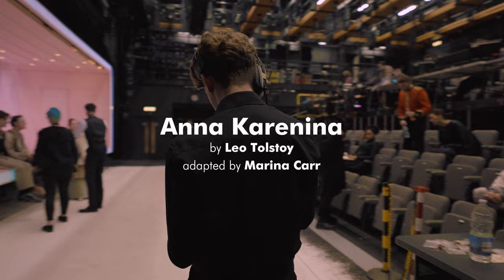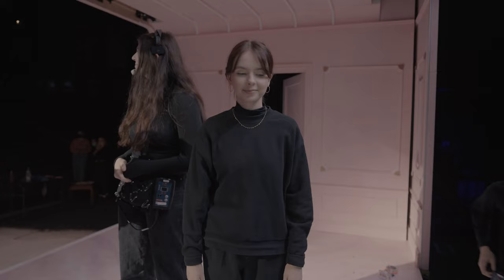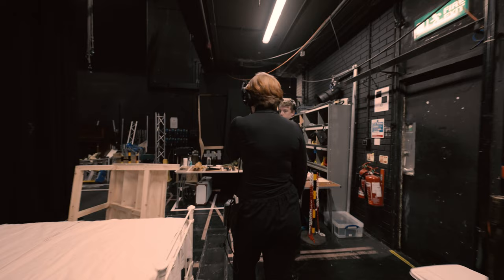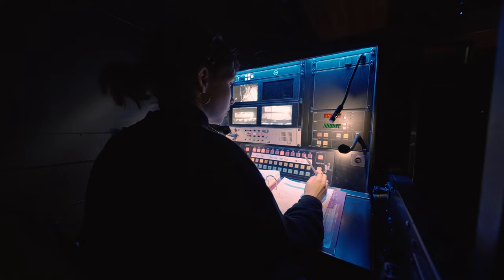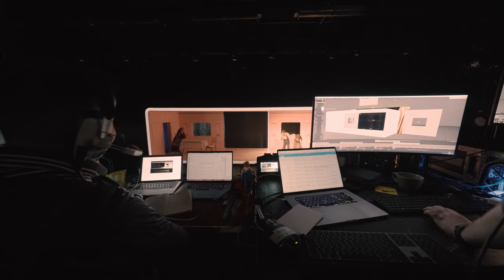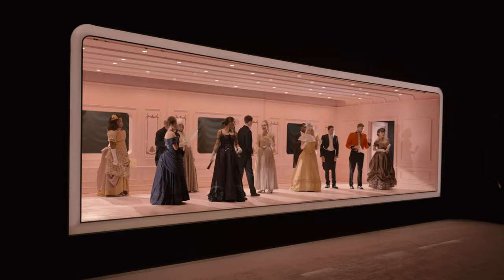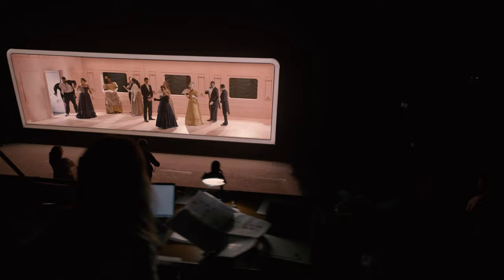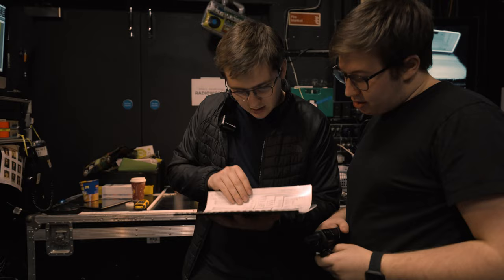Stage Managing a Guildhall Drama Production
"You always can learn something from someone else. So whether that be somebody who this is their first show in a theatre or it's somebody who has got 30 years of experience, with the creative teams that come in, you can learn something different from every single person on the production and that will make you a better person ready for your next show."

Stage Manager Kate Buxton, Deputy Stage Manager Emma Peace and Assistant Stage Managers Tom Licence & Beri Valentine share what it's like to work in the Stage Management team on a Guildhall production, what their roles involve and what they enjoy about working on productions at Guildhall.

Find out more about this production of Anna Karenina, which is available to watch free and on demand from 9-16 December 2021

Anna Karenina
by Leo Tolstoy
Adapted by Marina Carr

Derek Bond - director
Amy Jane Cook - designer
Jamie Platt - lighting designer
Dyfan Jones - composer/sound designer
Lucy Cullingford - movement director
Dan Light - video designer
Yarit Dor - fight & intimacy director
Jonathan Chan - assistant lighting designer
Emmy Briggs - assistant director

Cast

Anna Karenina – Annie Cordoni
Alexei Karenin – Tom Coleman
Grisha/Seryozha – Connor Porter

Princess Sherbatsky – Lois Pearson
Prince Sherbatsky – Jonny Burman

Dolly – Ema Cavolli
Stiva Oblonsky – Samuel Armfield
Tanya/Women 2 – Sarah Slimani
Masha/Women 1 – Amma-Afi Osei
Doctor/Ambassador/Vanya – Aaron Gill
Nikolai Oblonsky – Séamus McLean Ross

Kitty – Anabella Jennings
Kostya Levin – Kishore Walker

Countess Vronskaya – Boni Adeliyi
Alexei Vronsky – Matthew Broome
Countess Nordston – Julé Michelo
Princess Myakhaya – Maisie Ayres
Tushkevich – Tyreke Leslie
Countess Lydia – Sesley Hope
Dance Master/Turovtsyn – Diyar Bozkurt

Betsy/Dance Captain – Laura Euler-Rolle
Betsy’s Husband – Jake Dunn
Ambassador’s Wife/Assistant Dance Captain – Frankie Hart

Matvei – Tyler-Jo Richardson
Ignat – Os Leanse
Nanny – Isobel Fairchild

Production Team

Construction Manager
Charlotte Cross

Scenic Carpenters
Mary Deakes
India Mills

Assistant Carpenters
Issy Jordan
Finley Wellspring

Costume Supervisor
Amy Hill

Wardrobe Manager
Olivia Hilton-Foster

Costume Assistants
Jack Garner-Greene
Sophie Presswell

Production Electrician
Adi Currie

Lighting Programmers
Bradley Halliwell
Ethan Howlett

Production Manager
Emma Horne

Technical Manager
Rosie Roberts

Production Assistants
Stanley Olden
Alex Gasson-Gray

TA/Automation Operator
Jonny Reeks

Head of Flys
Georgie Bottone

Prop Makers
Takiyah Campbell
Kyra Coppini
Ema Cunha

Scenic Art Co-ordinator
Chloe Rushbrook

Scenic Artist
Allegra Totaro-Wainwright

Assistant Scenic Artists
Holly Hooper
Fran Johnson
Levi Meehan-Powell

Video Engineer & Operator
Ben Shepherd

Production Sound Engineer
Sam Ferstenberg

Sound Operators & Mic Runners
Ros Chase
Ashe De Waal
Ben Mills

Sound no.1 (mixer)
Anja Urban

Stage Manager
Kate Buxton

Deputy Stage Manager
Emma Peace

ASM/Book Cover
Sammy Lacey

Assistant Stage Managers
Iben Bering Sørensen
Tom Licence
Beri Valentine

Additional Production Staff
Freelance Staff Stage Management Supervisor
Laura Flowers

The School would like to thank Marcus Hall Props and the Almeida Theatre for lending props for this production.